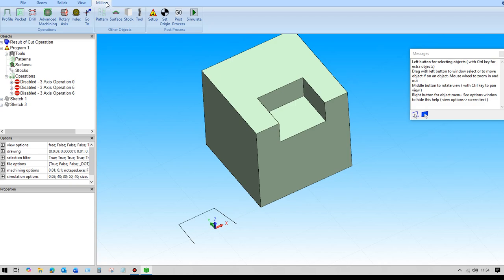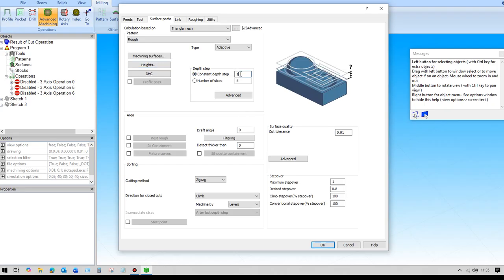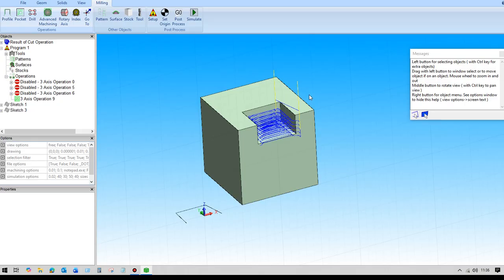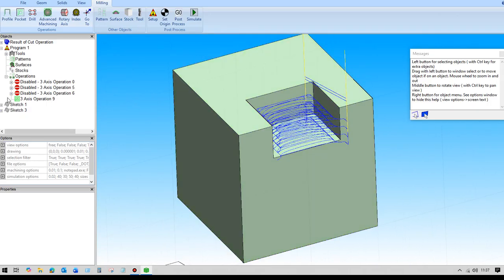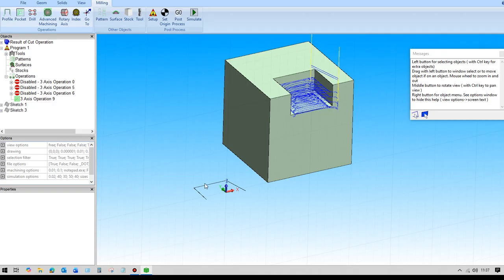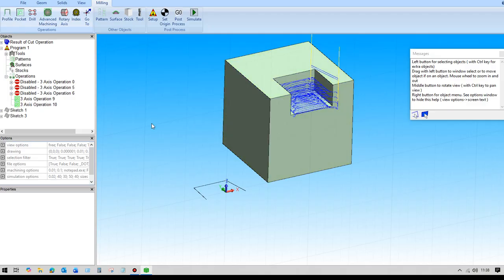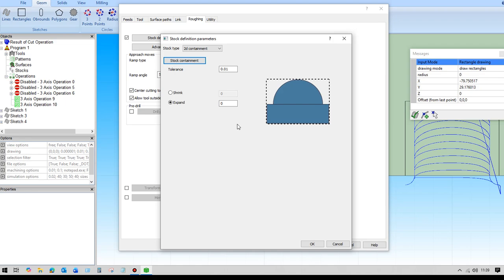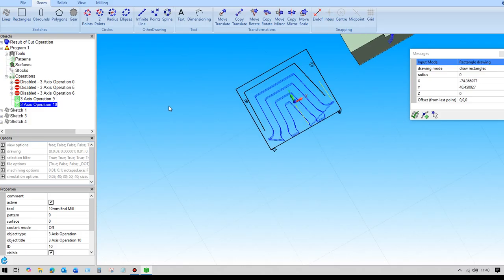Dolphin CADCAM 3DCAM PRO OPEN pockets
Shows hoe to machine open pockets on 3D and 2D shapes